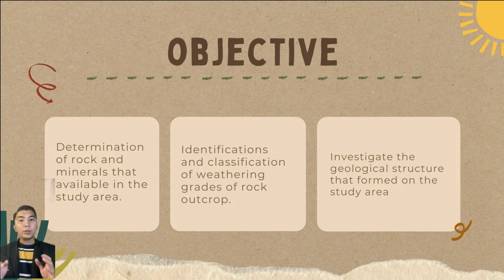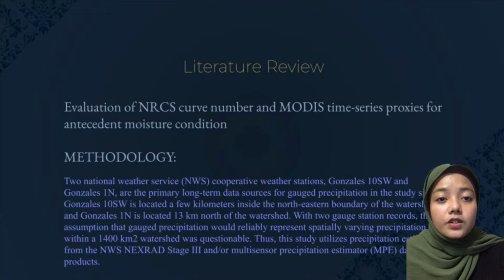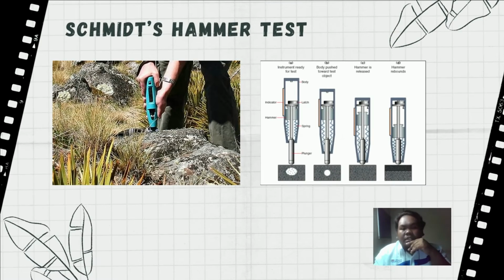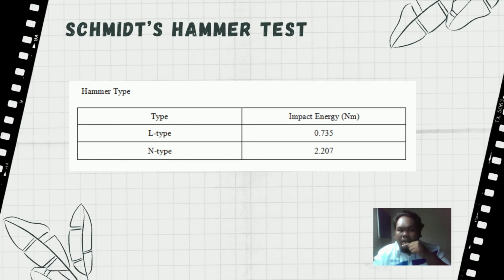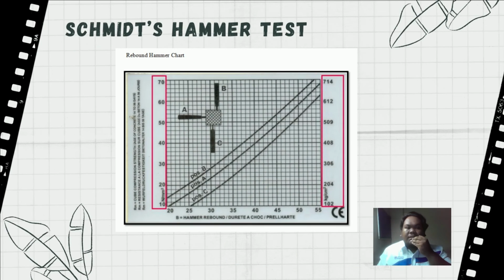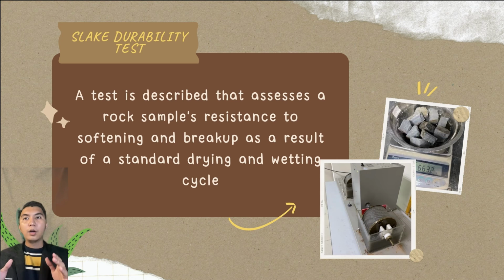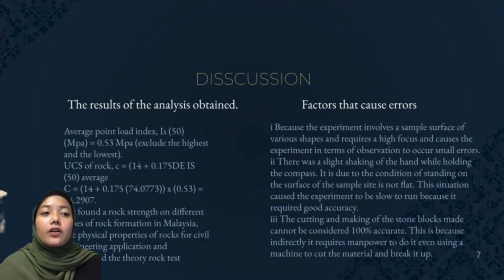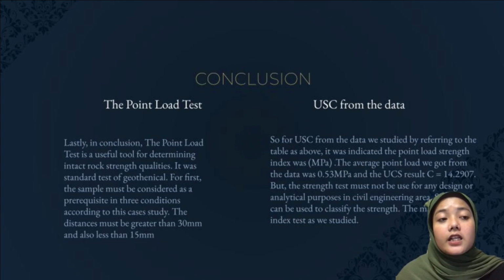Geology Project Video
BFC 21303 Group 7